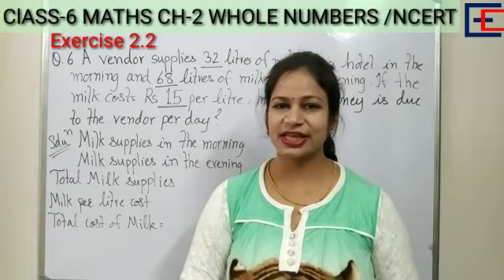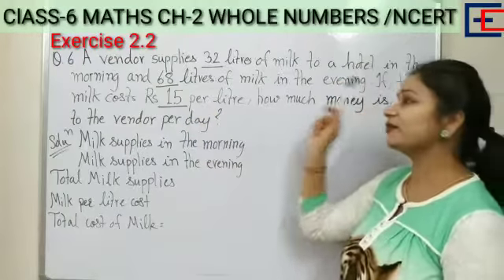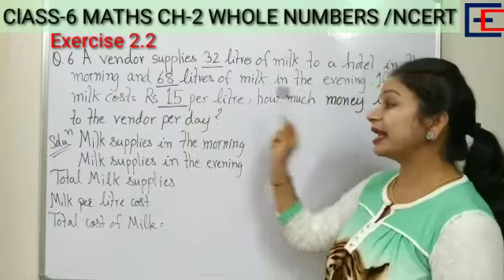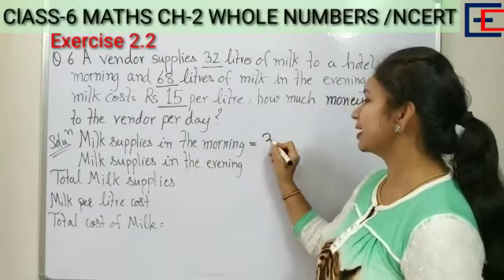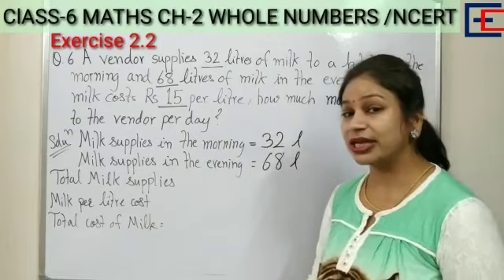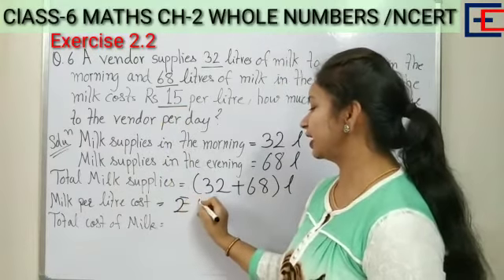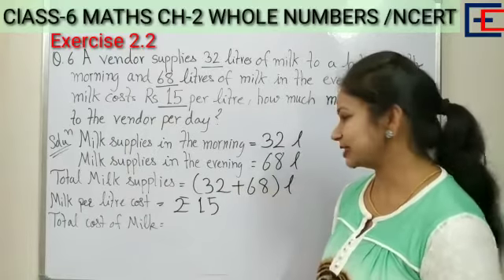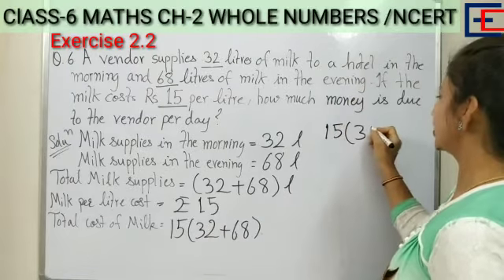Q.6/ Ex-2.2 /Chapter-2/Whole numbers/ Class-6/ Maths/Part-18/CBSE/NCERT/Word problem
Q.6/ Ex-2.2 /Chapter-2/Whole numbers/ Class-6/ Maths/Part-18/CBSE/NCERT/Find the product using suitable properties.
In this video we will discuss about following topics:-
Principal of distributivity of multiplication over distribution
Word problem related to principal of distributivity of multiplication over addition.
How to find the product by suitable property?
How to use associative property of multiplication?
Associativity of multiplication  to make sum easy and faster.
How to make multiplication easy and faster with the help of associativity of multiplication?
Teaching tips for students and parents .

In this video  the explanation is given in hindi .

Good luck.